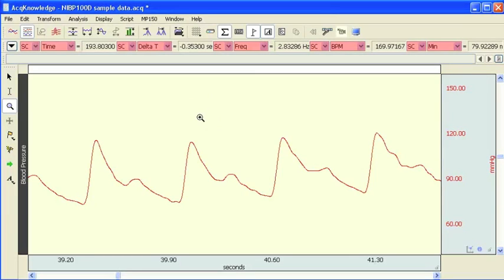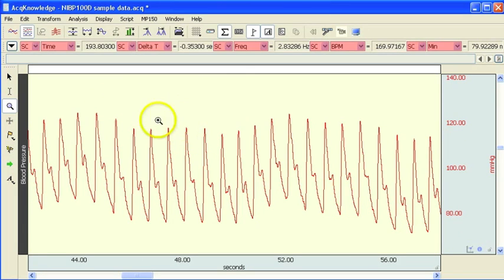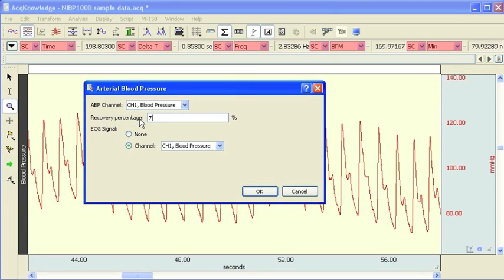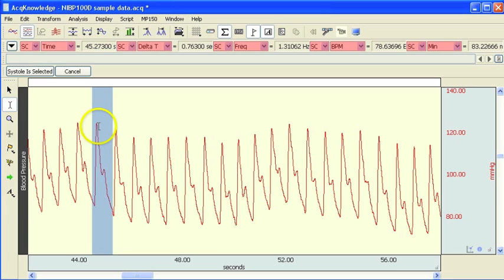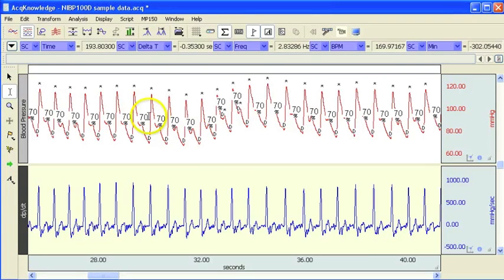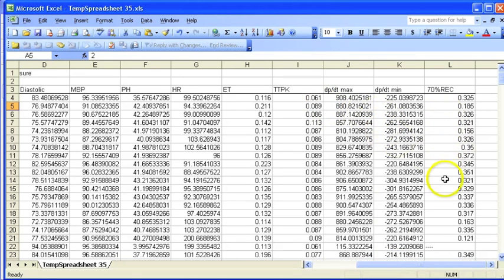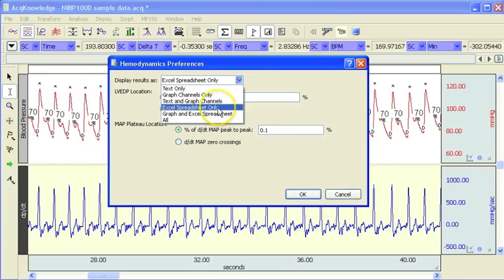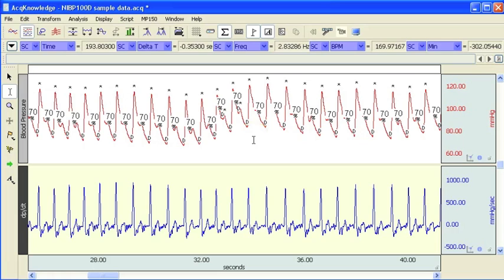Blood Pressure Analysis